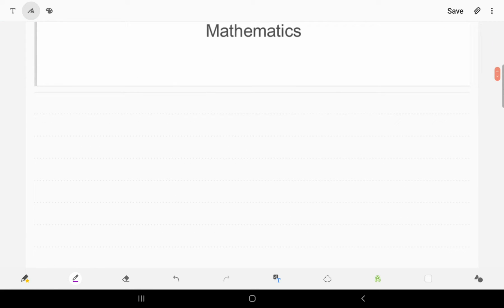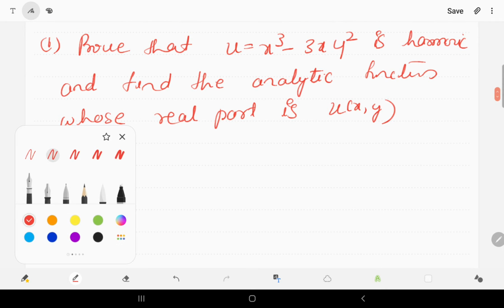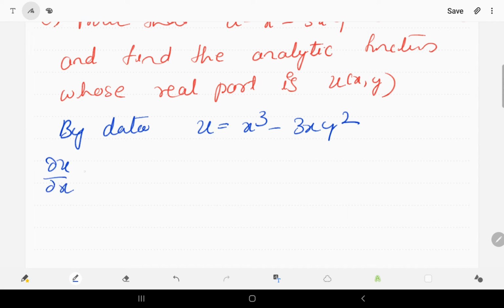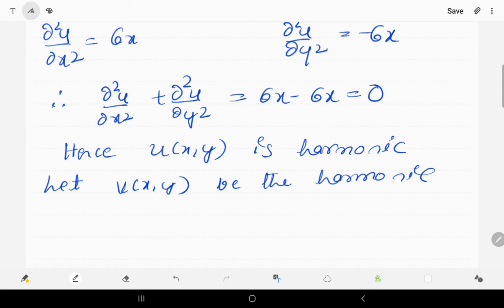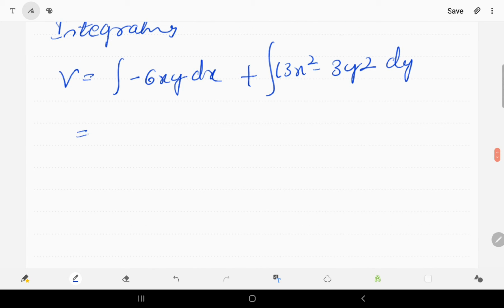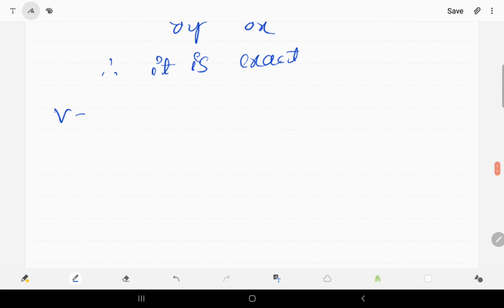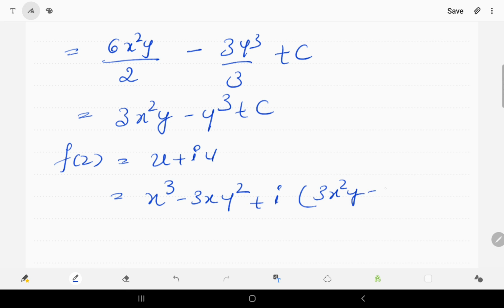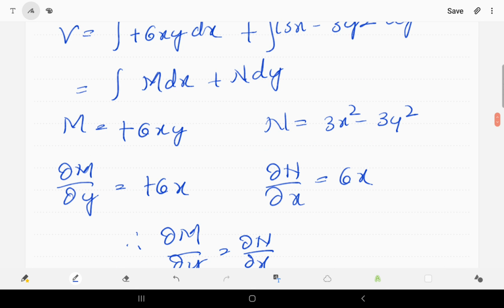complex analysis-1, 6th semester, paper 8,session 10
construction of analytic functions